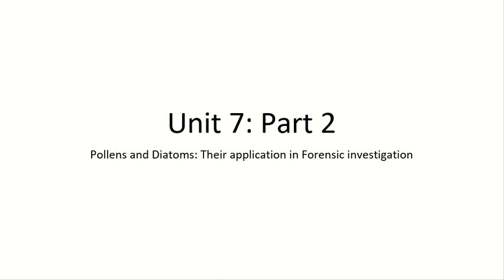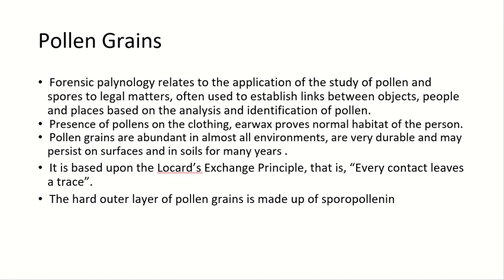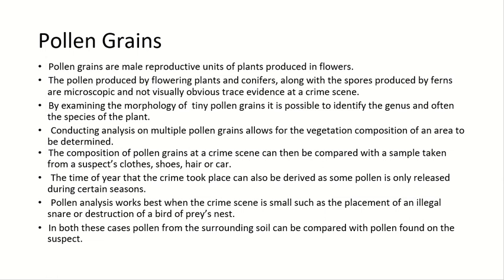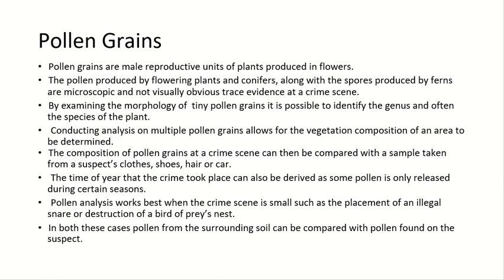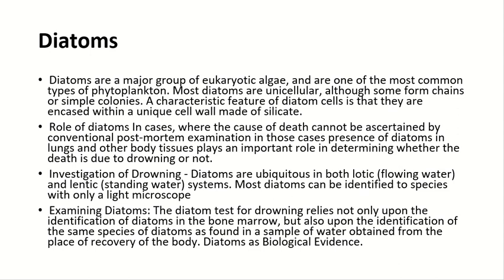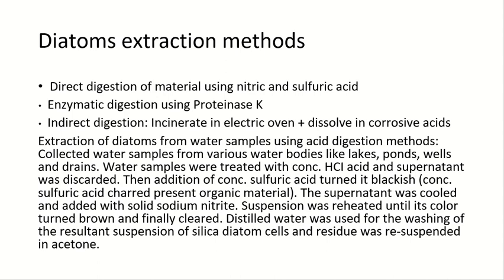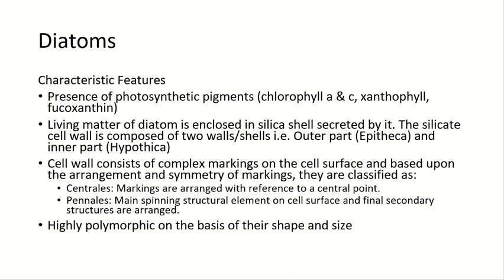Unit 7 Part 2